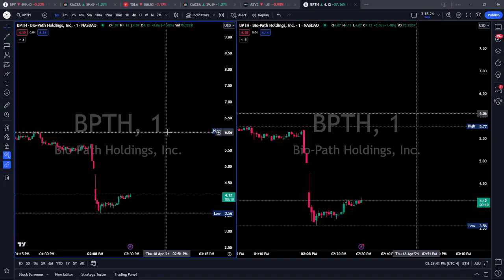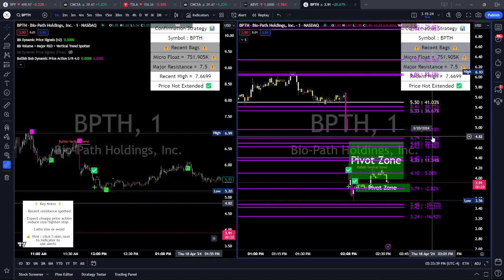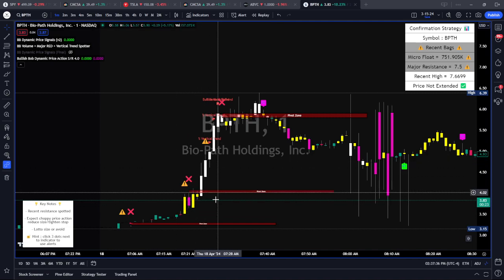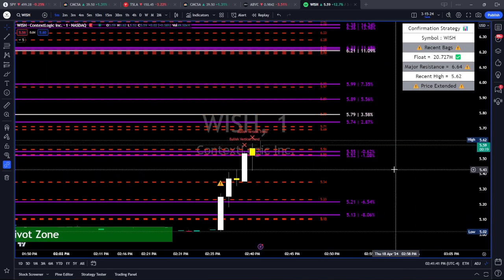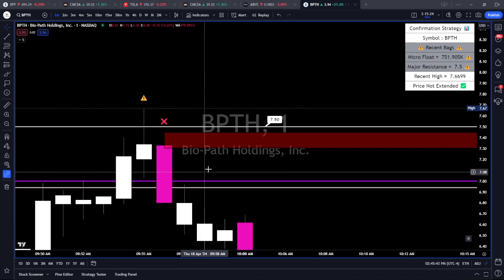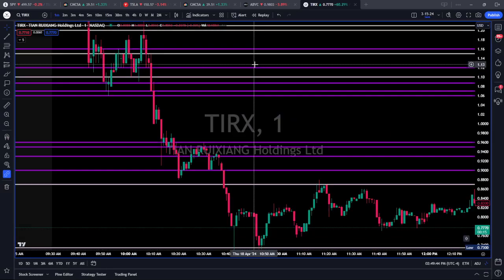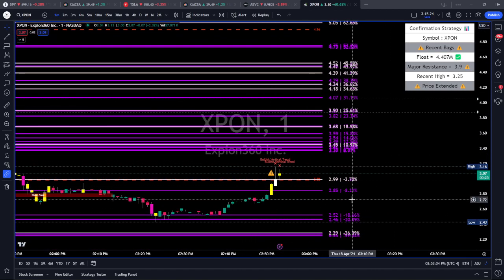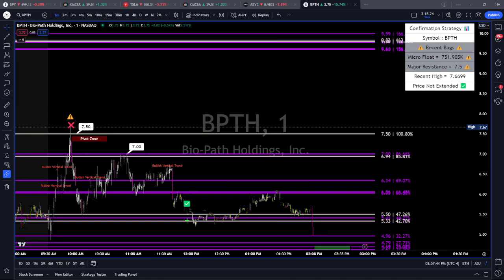How To Avoid Major Losses when Day Trading with Bullish Bob LIVE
In this video we go over the Confirmation Strategy and how to avoid major losses. Please consider sharing with fellow traders to help identify high quality vs low quality and why. Thank you.

Features:
Automatic Pivot Point Detection: Learn how our indicator simplifies finding market pivot points.
Real-Time Analysis: Discover how to interpret signals for timely trading decisions.
User-Friendly Guide: Follow our easy steps to integrate the indicator into your trading toolkit.
Strategic Insights: Gain insights into how professionals use pivot points to strategize their trades.
What You'll Learn:
Setting up the Dynamic Price Signals indicator
Reading and interpreting the signals for optimal use
Integrating pivot points into your trading strategy
Tips and tricks for maximizing your trading efficiency

No data, content, or information provided by BullishBob, the Site, or the other products and services of BullishBob, is intended, and shall not constitute or be construed as, advice or any recommendation to buy, sell or hold a particular security or pursue any particular investment strategy.

Trading is risky. You must be aware of the risks and be willing to bear any level of risk to invest in financial markets. Past performance is not necessarily indicative of future results. If you don’t agree with these terms or the full disclaimer you should not continue watching our videos.

Unlock the power of market trends with our latest tutorial on the Dynamic Price Signals indicator. This game-changing tool automatically identifies pivotal trading points on the chart, empowering both novice and seasoned traders to make informed decisions. Dive into our step-by-step guide to learn how to seamlessly integrate this indicator into your trading strategy for maximum efficiency and accuracy. Whether you're looking to refine your trading approach or explore new analytical tools, this tutorial has got you covered. Don't miss out on the opportunity to enhance your trading skills.